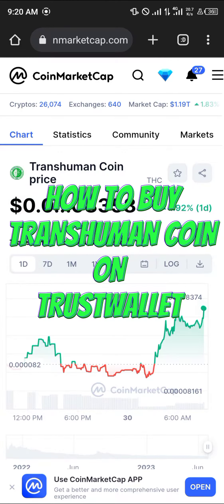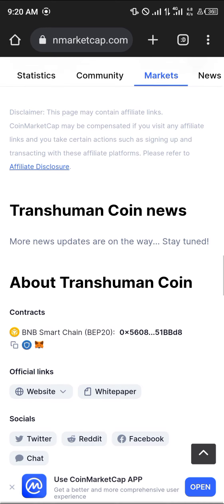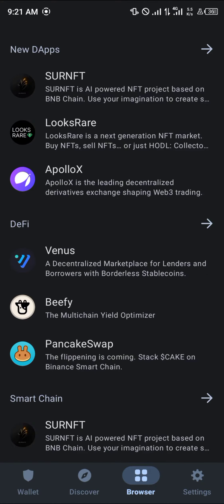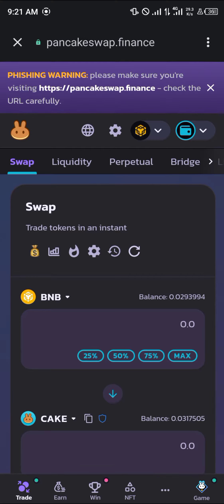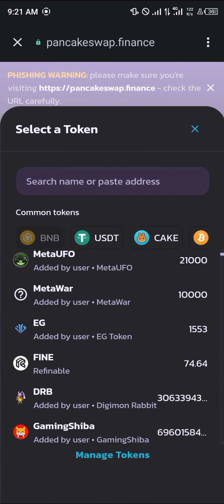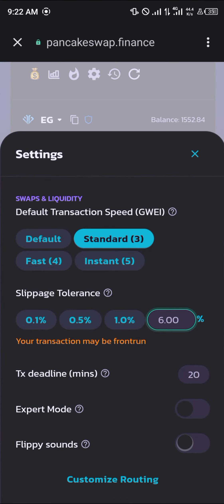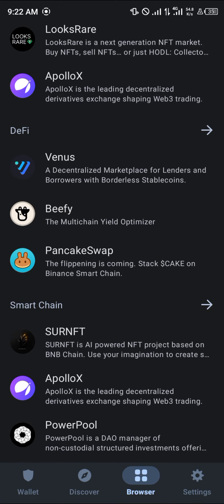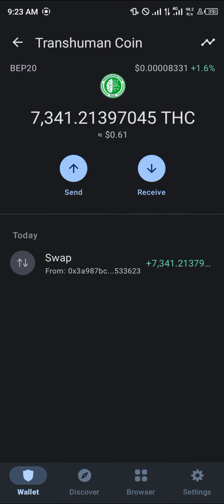How to Buy Transhuman Coin on Trust Wallet (Step by Step)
In this quick video, I will show you How to Buy Transhuman Coin on Trust Wallet step by step.

Welcome to our YouTube video on how to buy Transhuman Coin on Trust Wallet! In this tutorial, we will guide you through the step-by-step process of purchasing Transhuman Coin using BNB and USDT on Trust Wallet. Whether you are in Ghana or Nigeria, this guide is applicable to you. So let's get started!

Transhuman Coin is a promising digital asset that aims to revolutionize the world of transhuman technology. By investing in this coin, you become part of a global community that believes in the potential of merging technology with humanity. Now, let's dive into the process of acquiring Transhuman Coin on Trust Wallet.

Step 1: Ensure you have Trust Wallet installed on your mobile device. It is a secure and user-friendly cryptocurrency wallet that allows you to store, manage, and trade various digital assets.

Step 2: Open Trust Wallet and ensure you have sufficient funds in either BNB (Binance Coin) or USDT (Tether) to purchase Transhuman Coin. If you don't have any of these cryptocurrencies, you can easily acquire them from reputable exchanges such as Binance or Huobi.

Step 3: Once you have the necessary funds, navigate to the DApps section within Trust Wallet. Here you will find a browser icon, commonly represented by a compass-like symbol.

Step 4: Tap on the browser icon and it will open a search bar. In the search bar, type the official website for Transhuman Coin or the exchange where the coin is listed. Ensure you only visit trusted sources to avoid scams or phishing attempts.

Step 5: Once you are on the official Transhuman Coin website or exchange, locate the trading section and search for the Transhuman Coin trading pair. It is usually denoted as THM/BNB or THM/USDT. Select the desired trading pair.

Step 6: Enter the amount of BNB or USDT you wish to use to purchase Transhuman Coin. You may also choose the market or limit order depending on your preference. A market order will execute immediately at the current market price, while a limit order allows you to set your desired purchase price.

Step 7: Before confirming the transaction, double-check the details including the amount of Transhuman Coin you will receive and any associated fees. Once you are satisfied, confirm the transaction.

Step 8: Congratulations! You have successfully purchased Transhuman Coin on Trust Wallet. The purchased coins will then be credited to your Trust Wallet balance.

Now that you know how to buy Transhuman Coin using Trust Wallet, you have joined the exciting world of transhuman technology. We recommend conducting thorough research and consulting with experts before making any investment decisions.

Please note that investing in digital assets carries risks, and it is important to only invest what you can afford to lose. Always prioritize security by enabling two-factor authentication and regularly updating your wallet software.